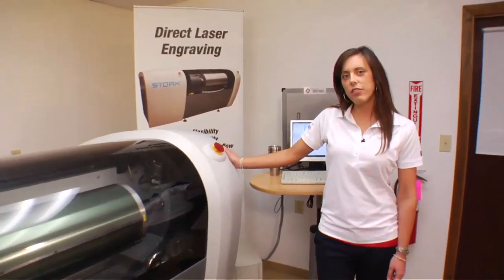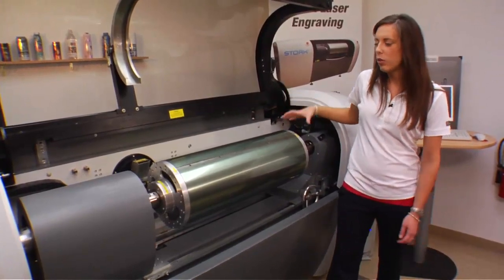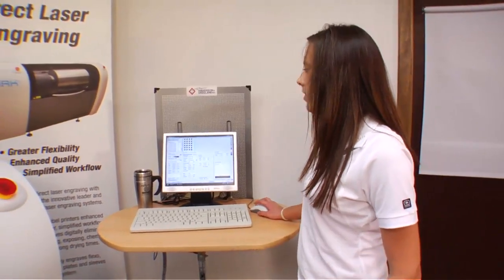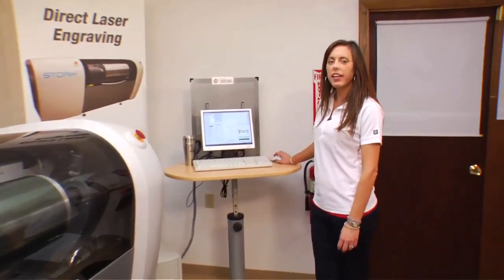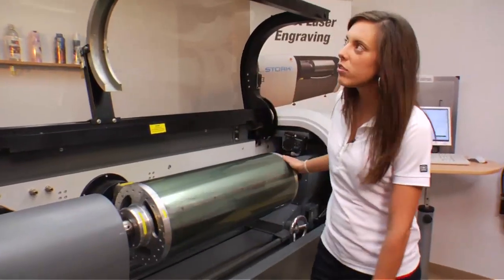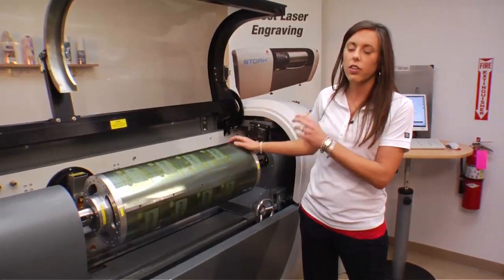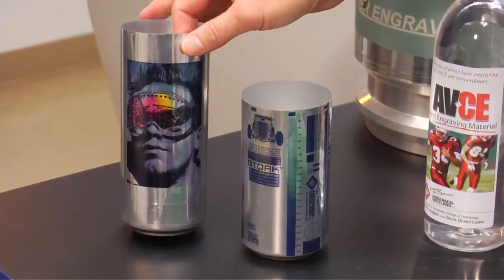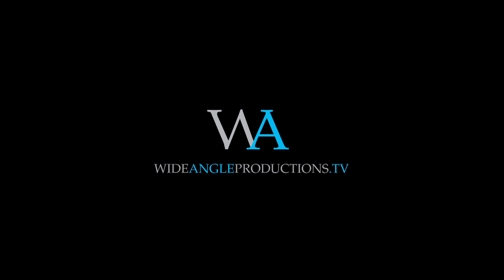SPG Prints 6010 Direct Laser Engraving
Anderson & Vreeland shows you how Direct Laser Engraving works using the SPG Prints Helios 6010. Get the benefits of direct laser engraving with A&V and SPG Prints, the innovative leader and manufacturer of direct laser engraving systems.

Processing plates and sleeves digitally eliminate the need for film processing, exposing, chemical washing, masking and long drying times.

Added benefits include better quality reproduction over longer runs, simple changeover, reduced errors, faster turnaround, more economical and more environmentally friendly plate production.